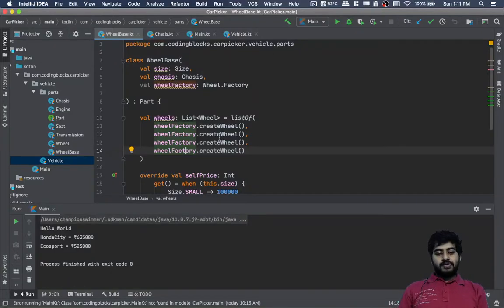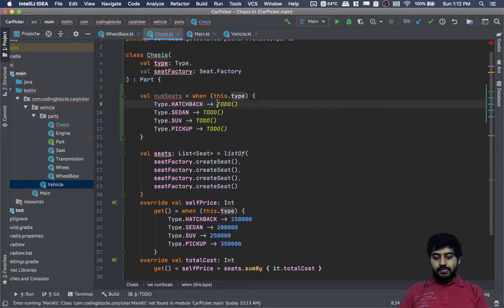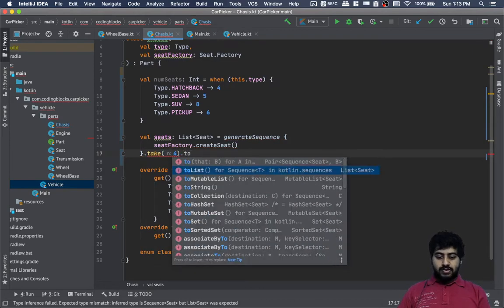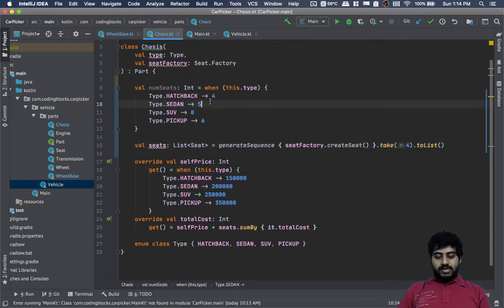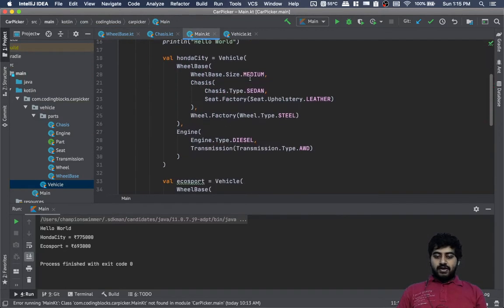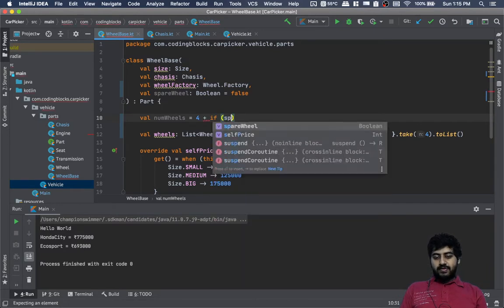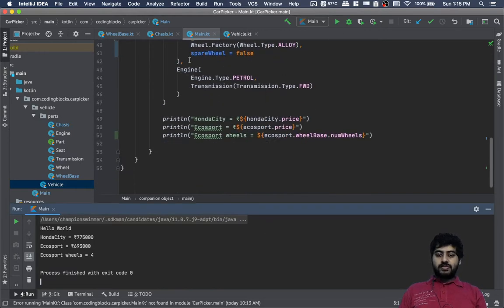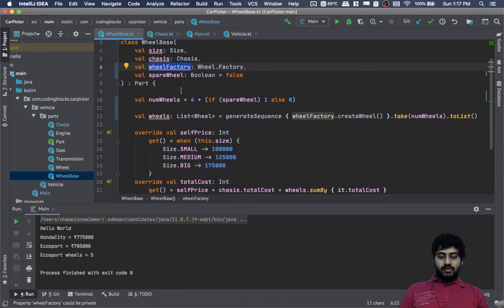Design Pattern with Kotlin - 205 | Seat Wheel Sequence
In this new video series, learn to build SystemDesign with Kotlin with Arnav Bhaiya